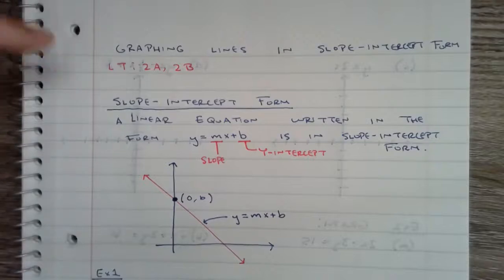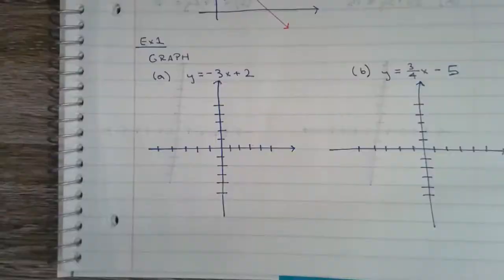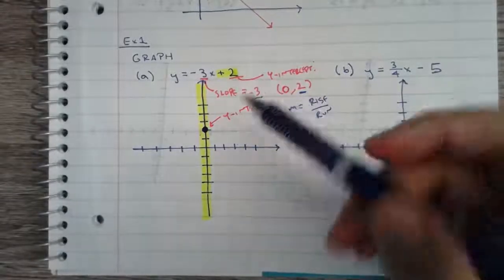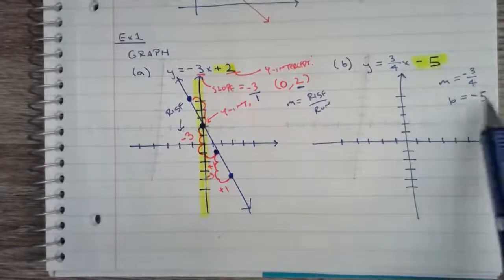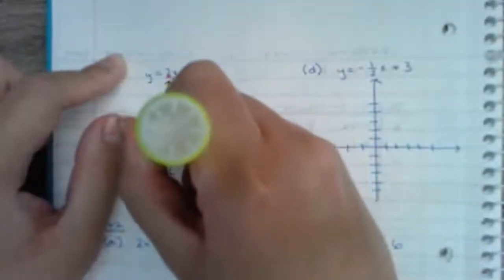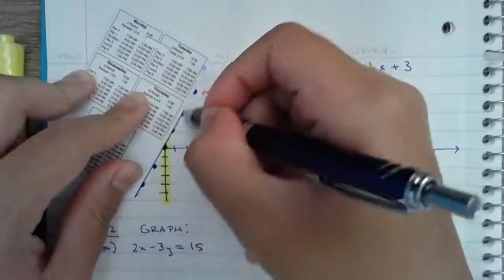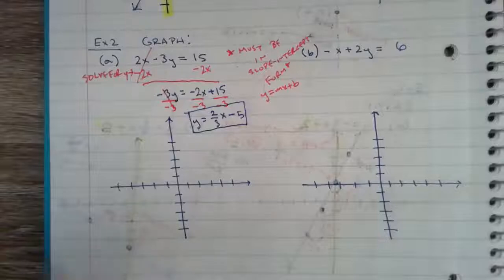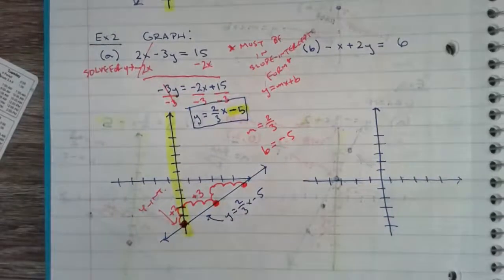Algebra 1: Chapter 2 - Graphing Lines in Slope-Intercept Form